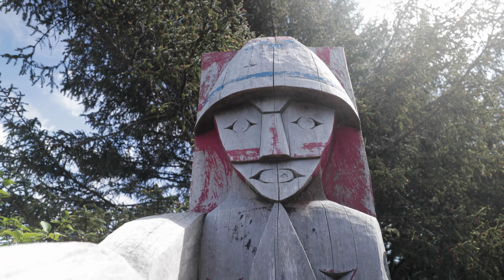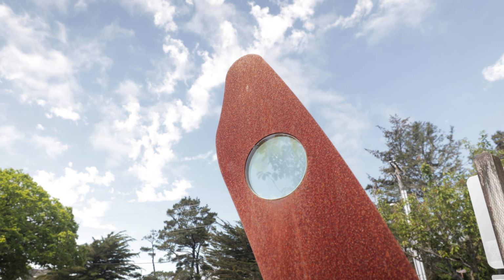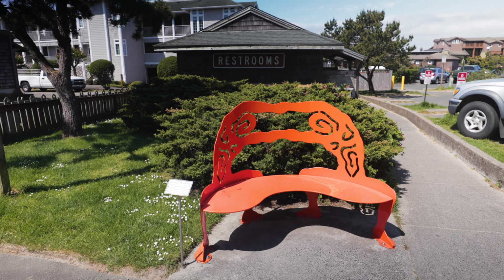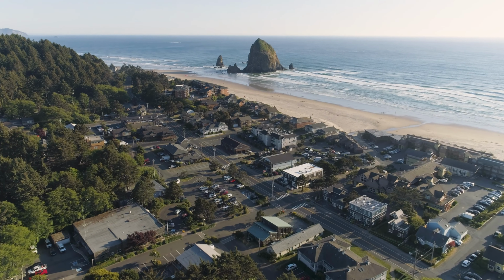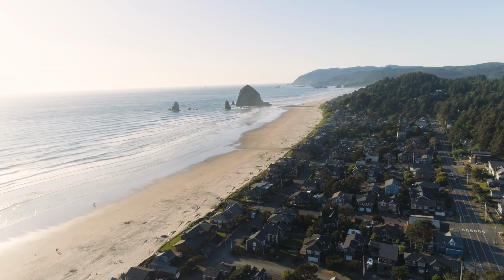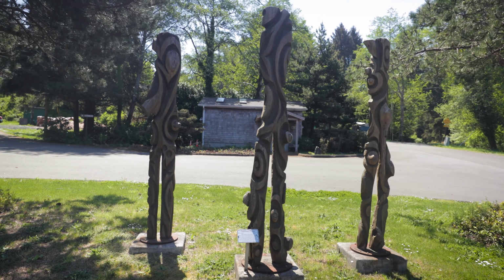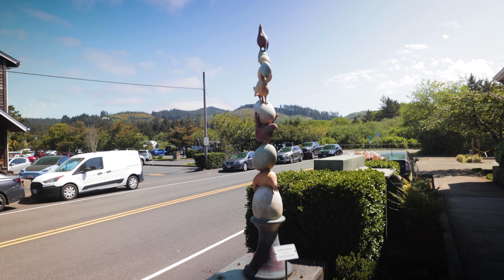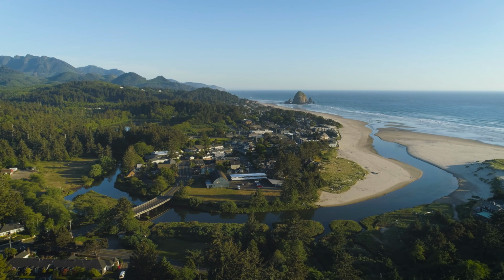Cannon Beach Public Art Tour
Cannon Beach’s reputation as one of the top art towns in America isn’t only about the city’s galleries. You’ll find public art installations and creative architectural details throughout the town. This walking tour will take you on a self-guided excursion to see most of them while pointing out some of the most artistic architectural details you’ll find along the way. The walk, as described, is about 1.5 miles.

★ Plan Your Next Cannon Beach Vacation ★

Cannon Beach Chamber of Commerce
207 N Spruce St,
Cannon Beach, OR 97110